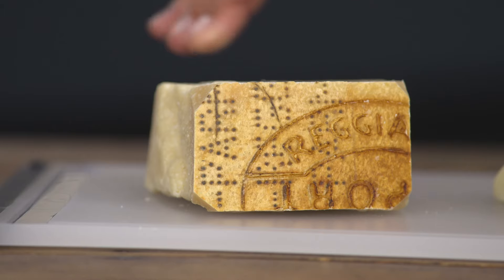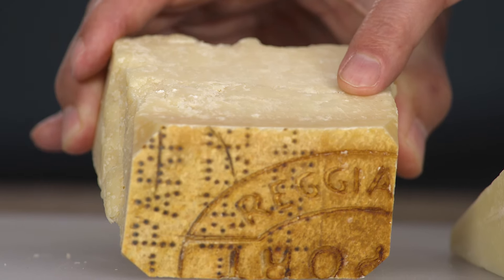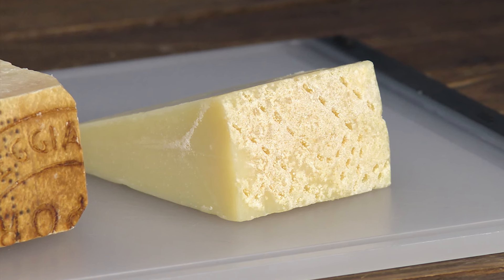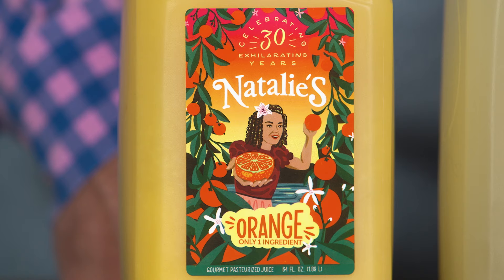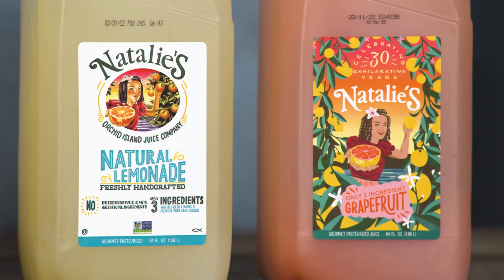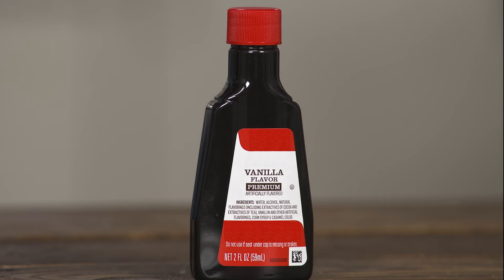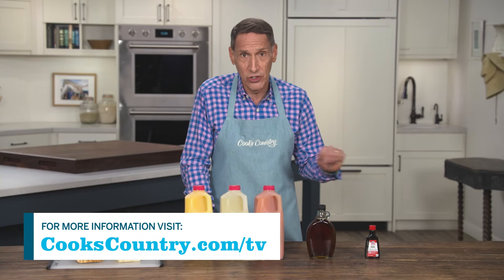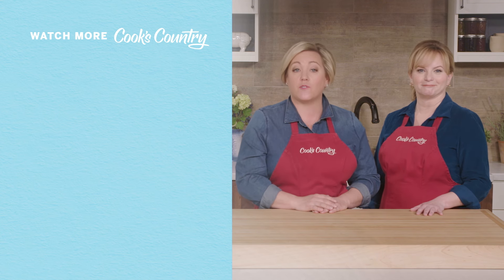When to Splurge and When to Save: Grocery Shopping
When grocery shopping, it pays to be strategic. From price and packaging to potential time savings while cooking, here’s what to consider at the supermarket.